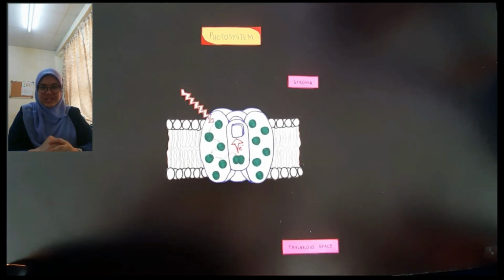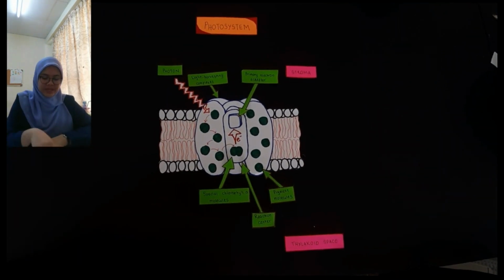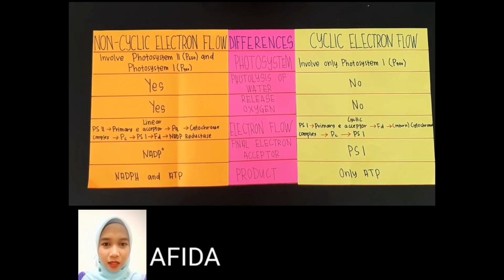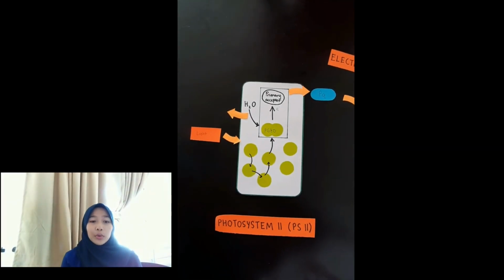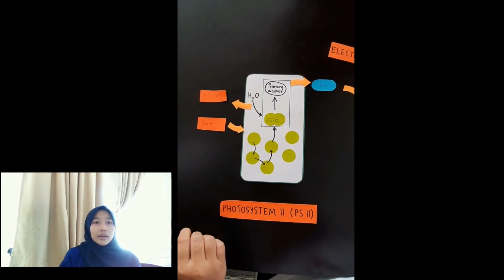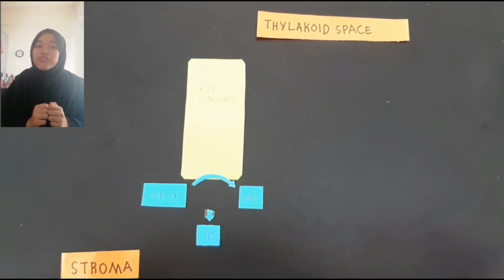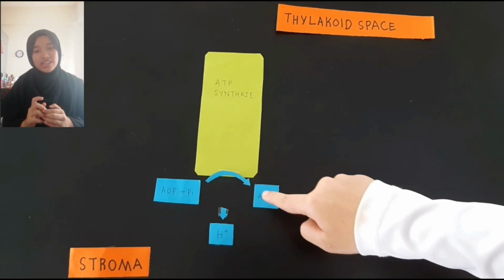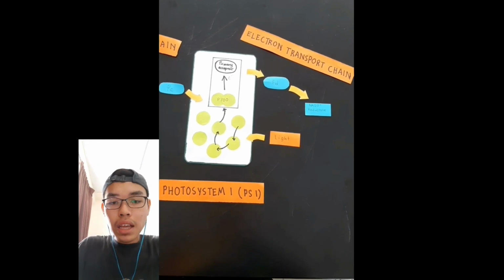[AS1202_G]PHOTOSYNTHESIS (LIGHT REACTION)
PHOTOSYNTHESIS
Photosystem
Cyclic VS Non-cyclic
light reaction